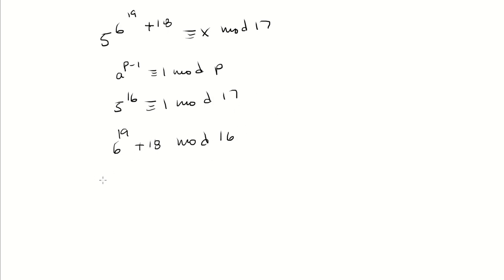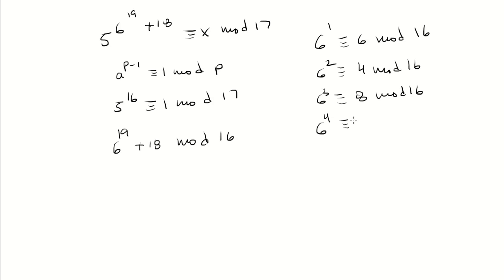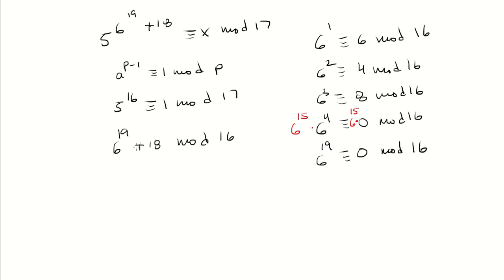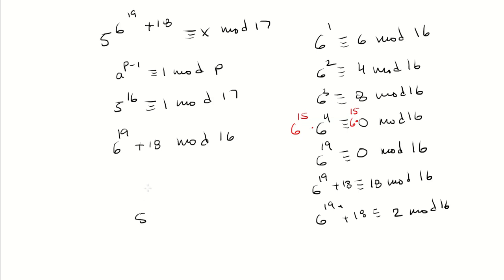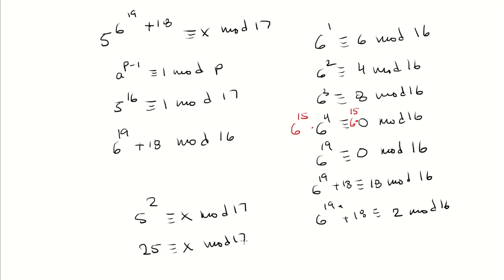5^(6^19+18) congruent to x mod 17. Find x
5^(6^19+18) congruent to x mod 17. Find x